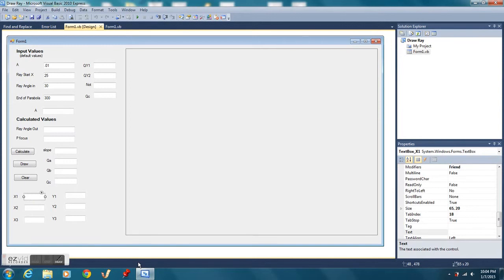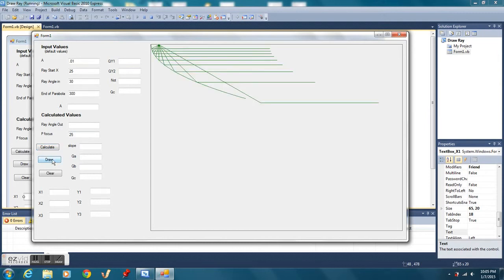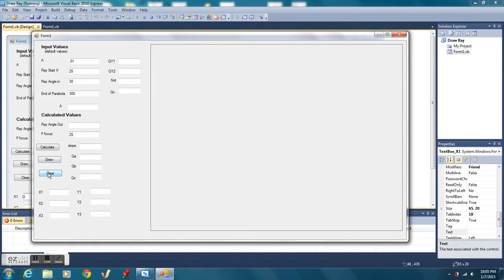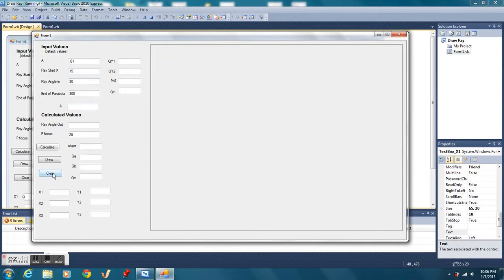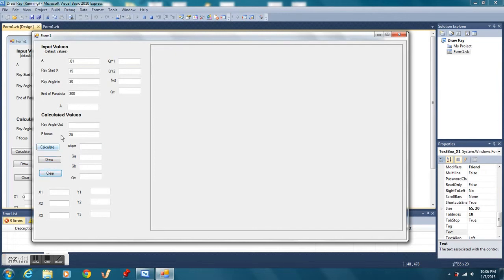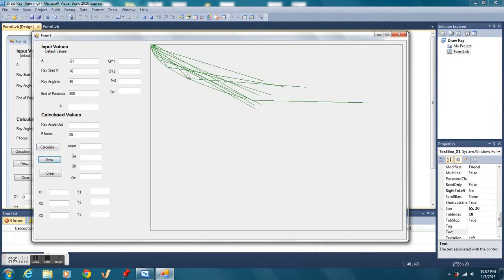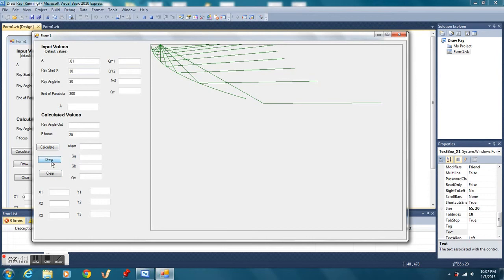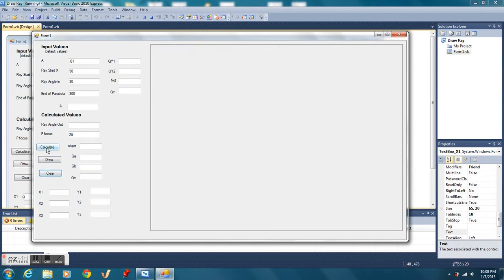Draw Ray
This Video explains how the VB Express project Draw Ray works